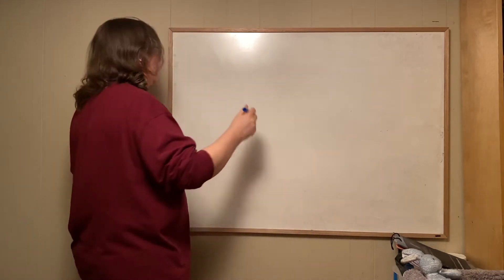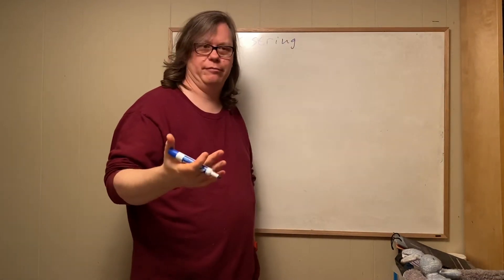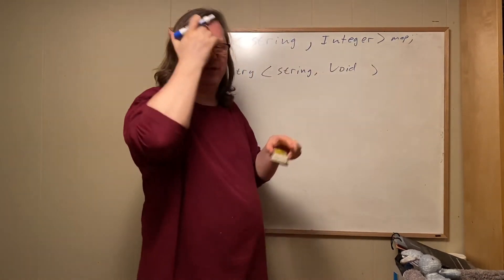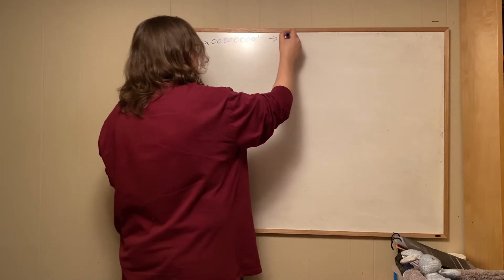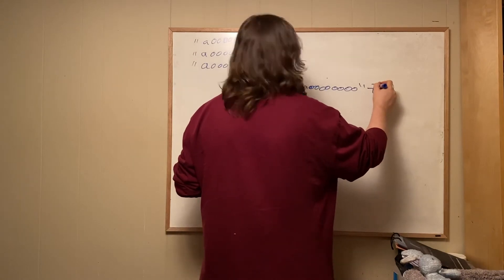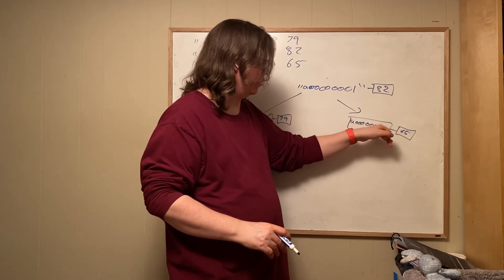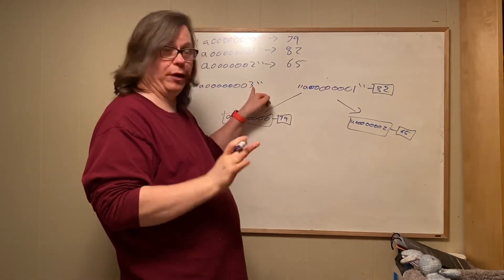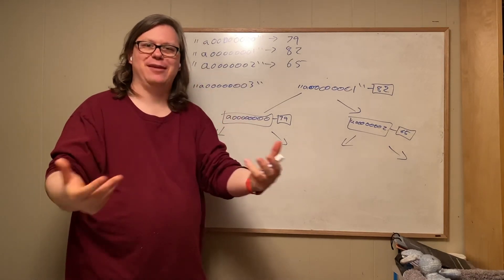11 - 3 - Maps